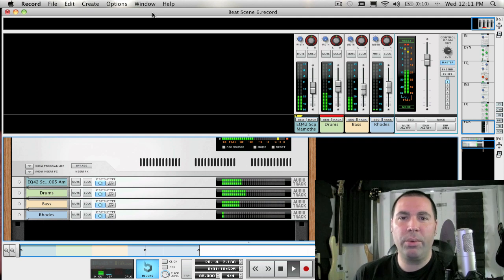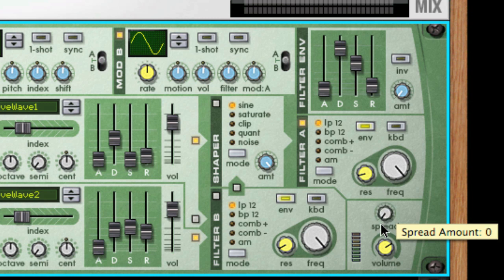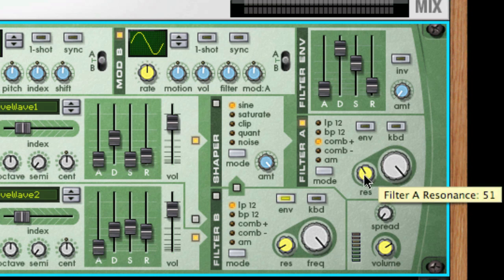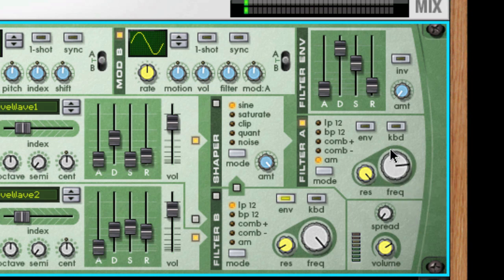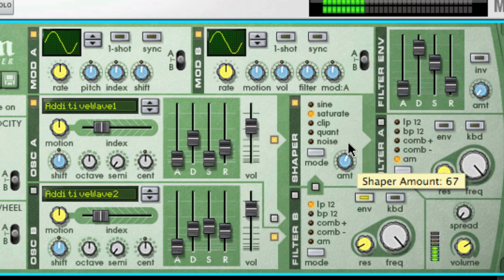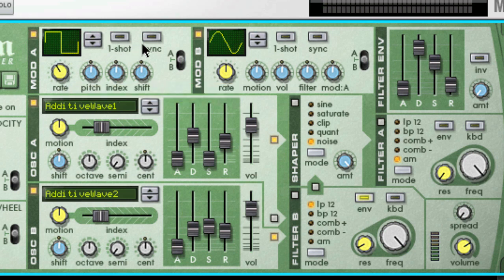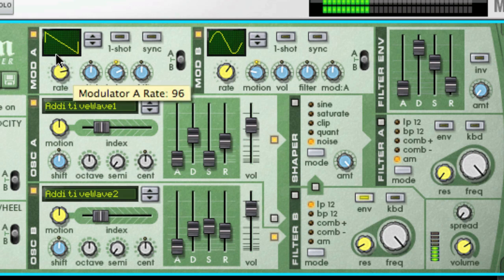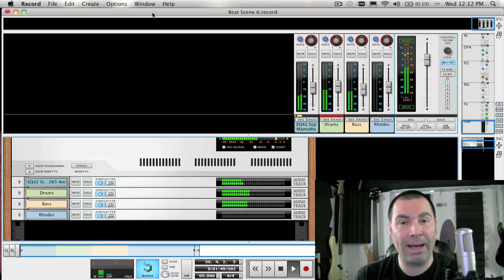52 Reason / Record Tips - Week 48: Malström Filters, Shaper, Mods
You understand the basics of synthesis and have mastered the Subtractor, you've learned about the Malström's unique "graintable sythesis" technique, and now all you need to know to master the Malström is to understand its special filters, shaper, and mods.

To those who have been following along since week one of Synth School, you'll see that I'm picking up the pace a little bit now that you've built a foundation of knowledge.  Believe me, we'll need this pace starting next week when we tackle the Thor synthesizer!

But rest assured, by the time we're done you'll know every synth's capabilities, strengths, and routings.  And most importantly, you'll be able to think of a sound you want to create, know which synth will get you that sound, and set about making it with skill.